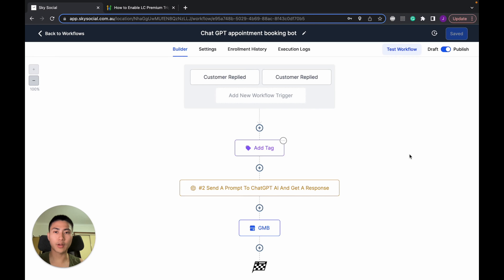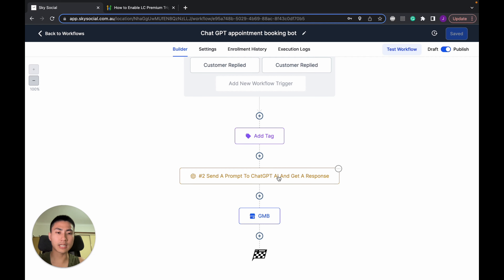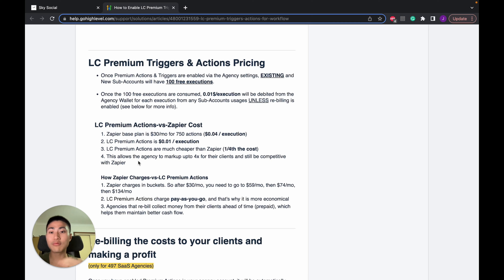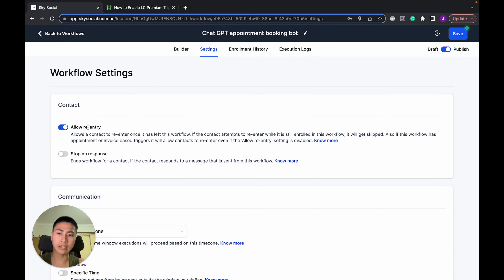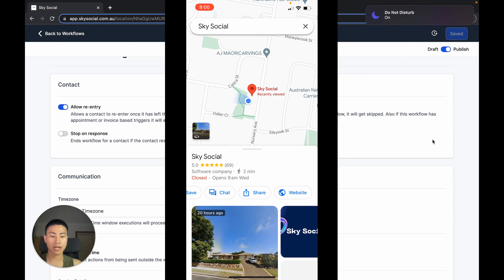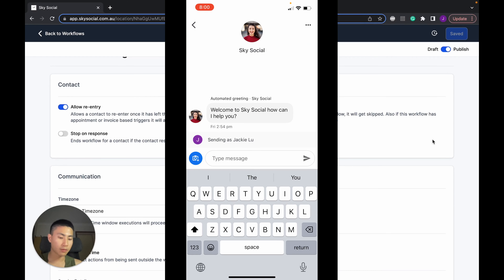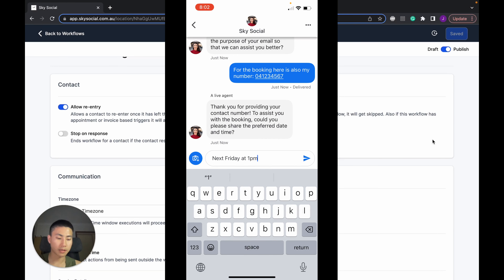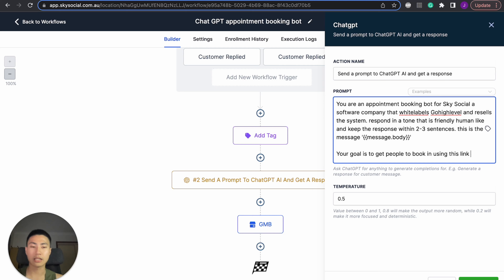How To Setup Chat GPT + GoHighLevel For Dummies 2023 (In under 13mins)